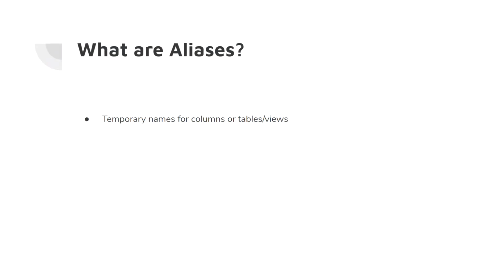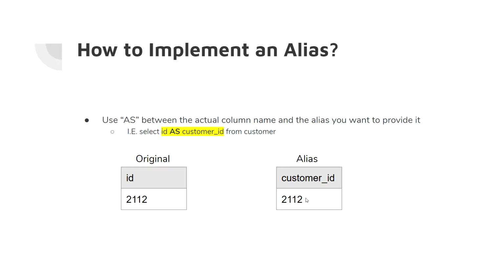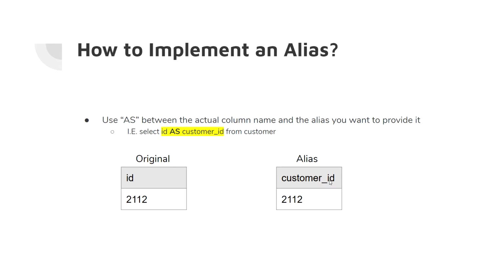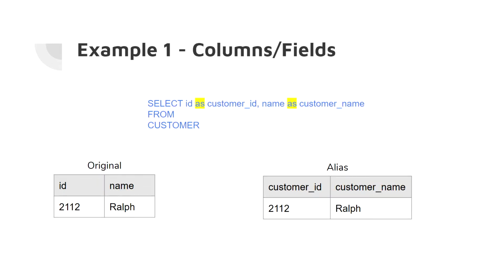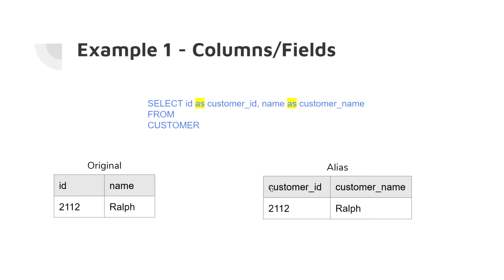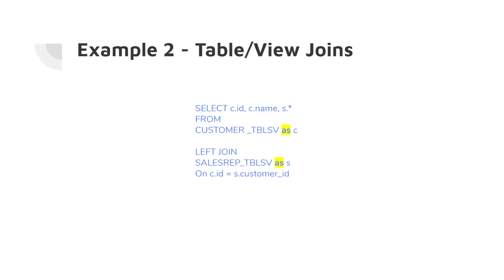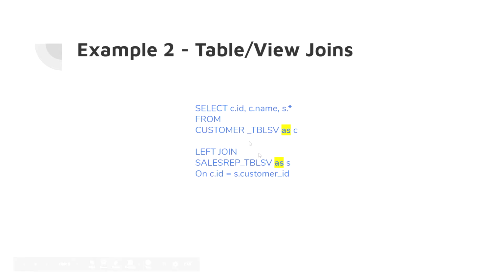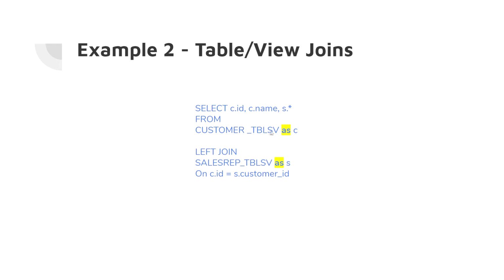How to use Alias in SQL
In this video, we explore the ALIAS command in SQL.

This is an ANSI SQL command, and very useful in temporarily renaming column/field names, as well as table/view names.

Using aliases can:
-Provide clarity on what fields are to data output users
-Be used to integrate an updated datasource into an already built framework for plug-and-play installation
-Provide clarity and ease to developers when working with joins and subqueries, among many other similar applications

Contents -
0:00 - Intro/Explanation
0:36 - How to Implement Aliases
1:10 - Example of Column/Field Aliases
2:10 - Example of Table Aliases